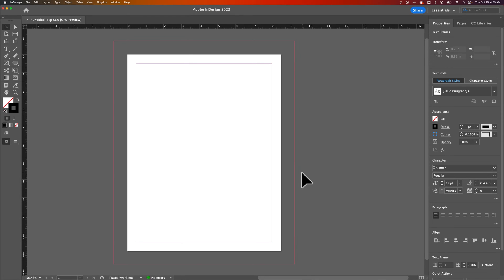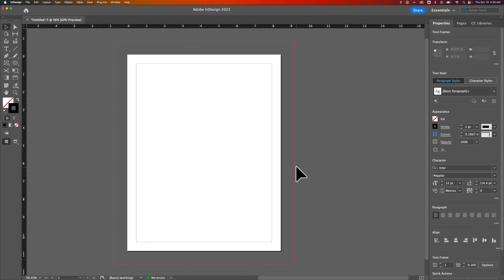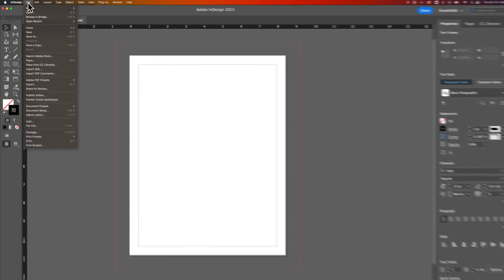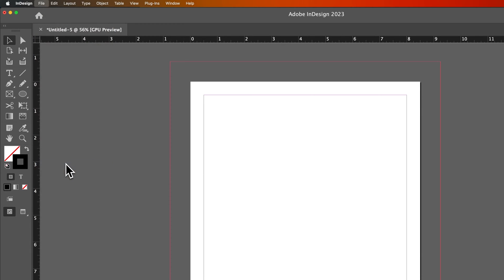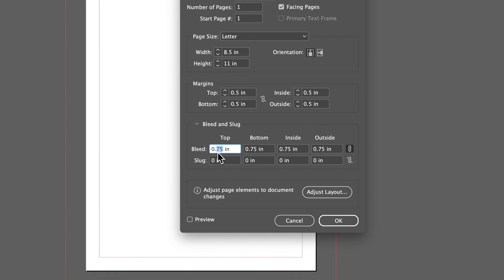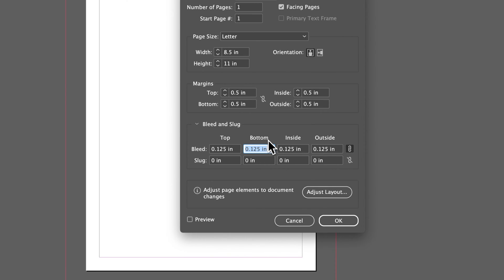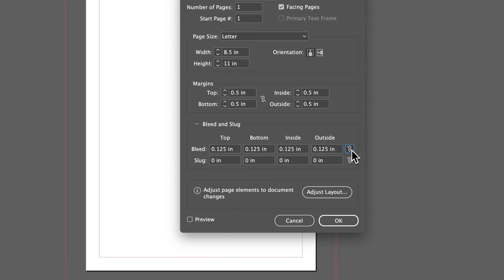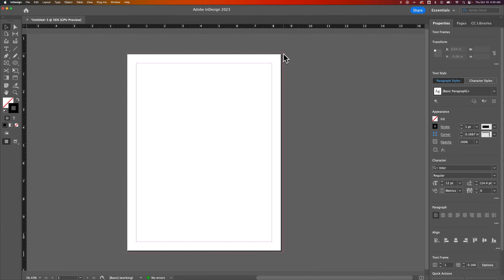How to Change Bleed in InDesign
In this beginner InDesign tutorial, learn how to change bleed in InDesign. You can adjust bleed in InDesign in the Document Setup window.